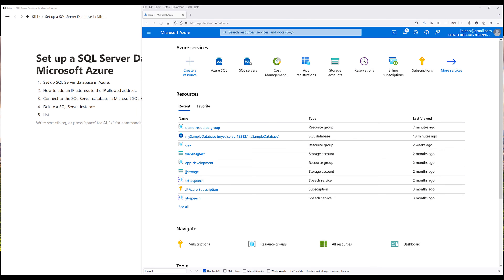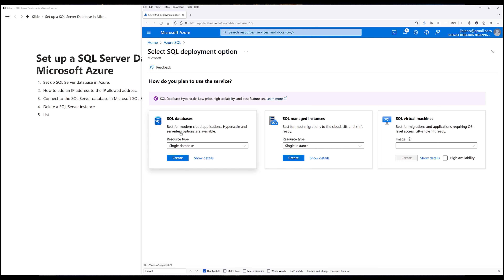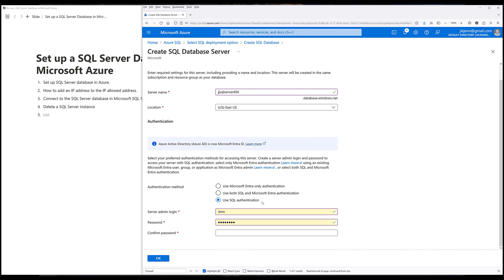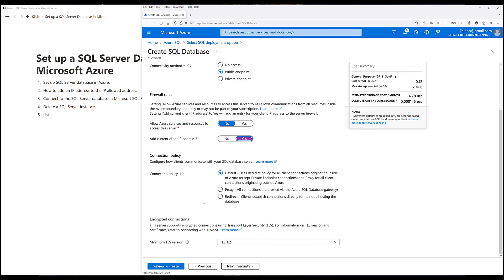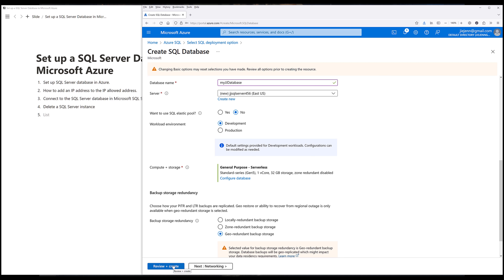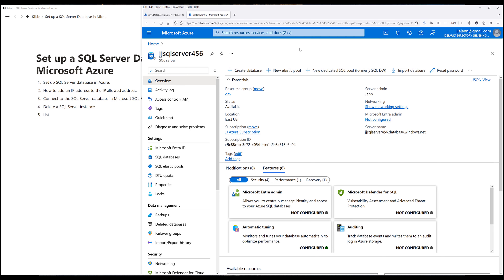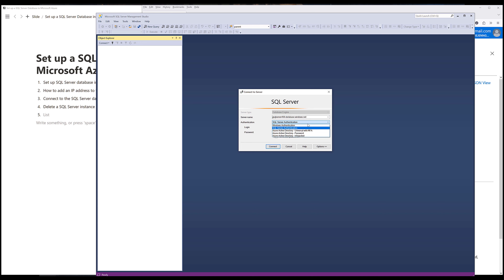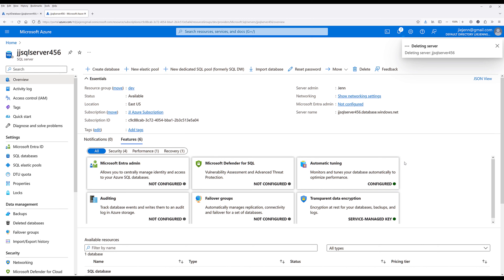Set Up SQL Server Database In Azure & Connect To The Database With SSMS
Microsoft Azure SQL being one of the most popular Azure products today, is a must know skill for anyone who works with Azure. In this video, I will walk you through how to 1) create a SQL Server instance in Microsoft Azure, 2) create a SQL database in Microsoft Azure, and 3) how to connect to an Azure SQL database in SQL Server Management Studio.

00:00 - Set up SQL Server database in Azure
06:05 - How to add an IP address to the IP allowed address
06:47 - Connect to the SQL Server database in Microsoft SQL Server Management Studio
07:21 - Delete a SQL Server instance